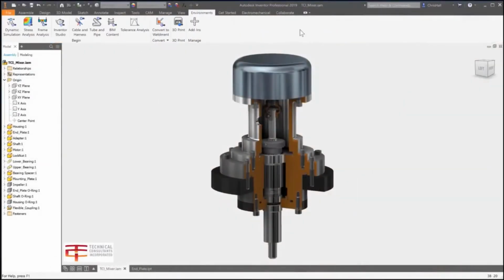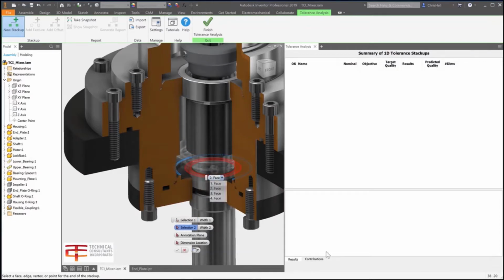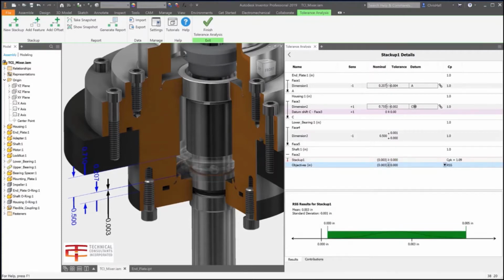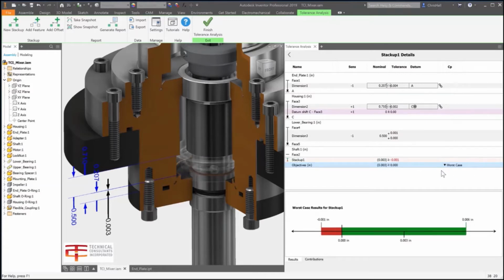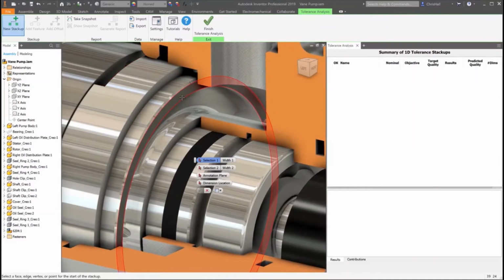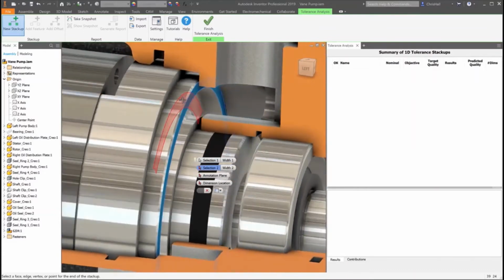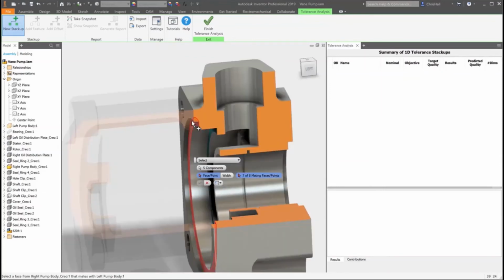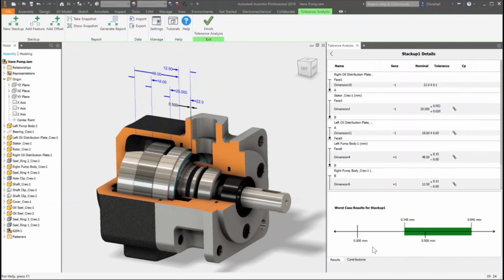AUTODESK: Analyser les modèles pour en déduire l'impact des variations dimensionnelles sur les coûts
Les tolérances de fabrication ont un impact significatif sur le coût et la qualité. Le logiciel Inventor Tolerance Analysis est conçu pour aider les utilisateurs d'Inventor à prendre des décisions plus éclairées tout en spécifiant les tolérances de fabrication.
EngiMA partenaire et distributeur d'Autodesk au Maroc.